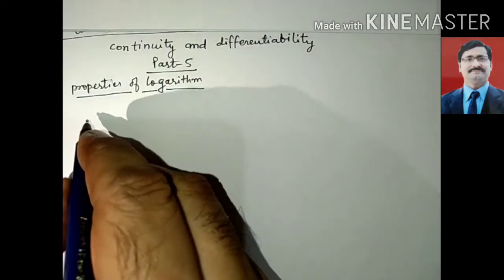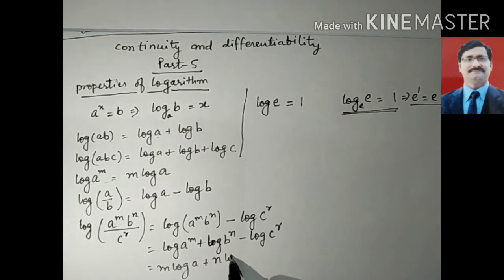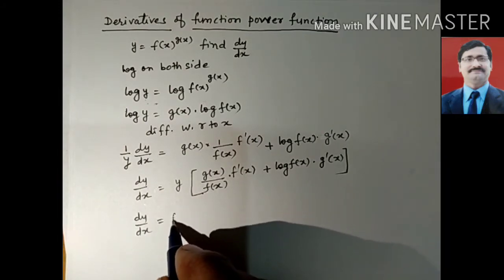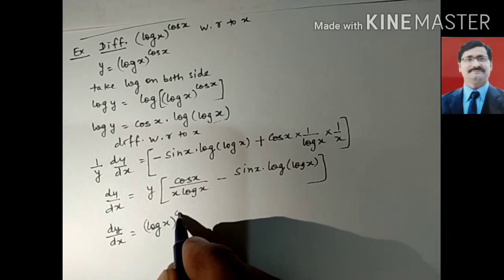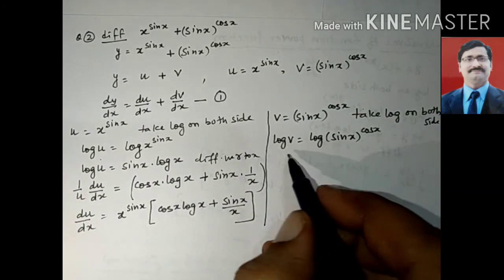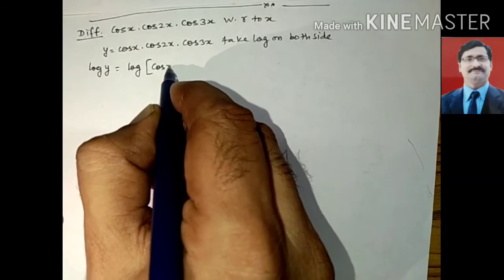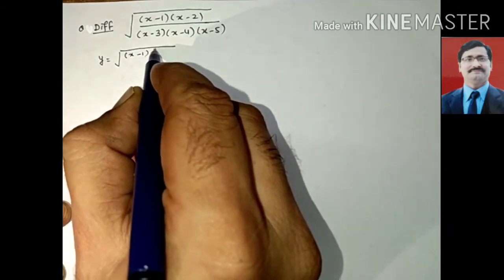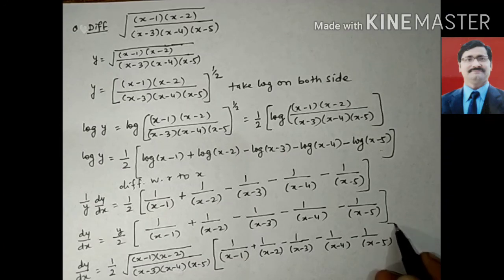Continuity and differentiation part-5